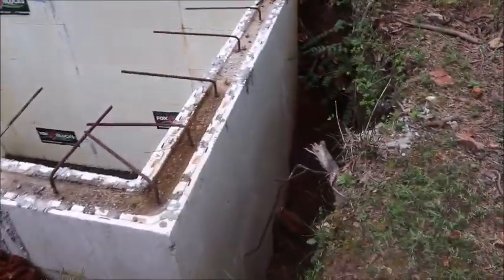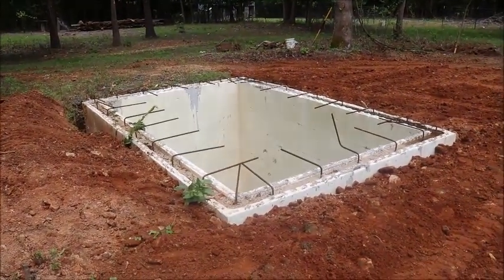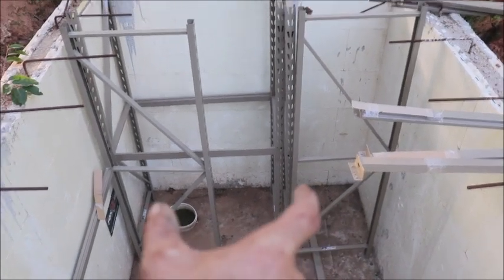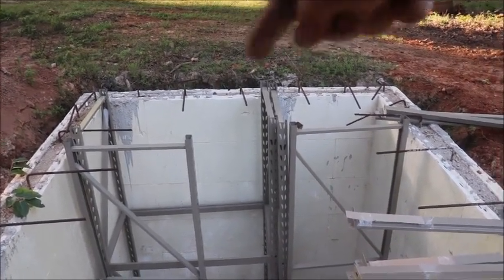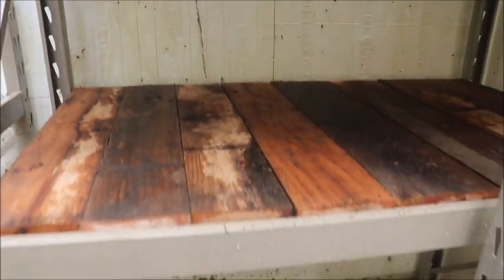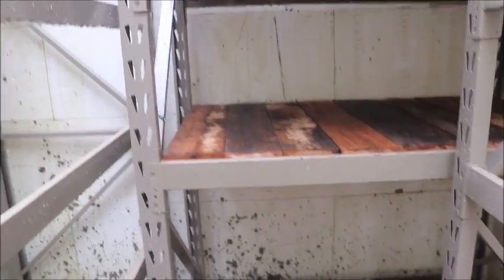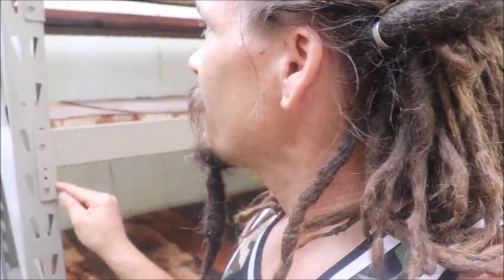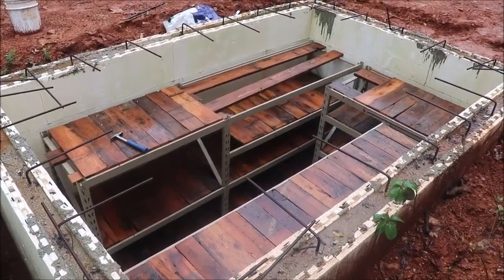ROOT CELLAR PROGRESS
This is one of the major projects on my to do list, but fitting together the necessary components to make it happen is difficult for me. In this video, I finally level the pile from digging the root cellar, fill in three sides of the structure, add some shelving, and then build the shelves too! I hope to dig the stairwell and cut a hole in the side of it soon too! We'll see how long it takes!

WHY WE HOMESTEAD (New Book Release)

OUR FIRST CHILDREN'S BOOK IS ALSO AVAILABLE

BTC : 3BQPqcpBWnBiGVnVNmqjuzbmYSeBEEc87w